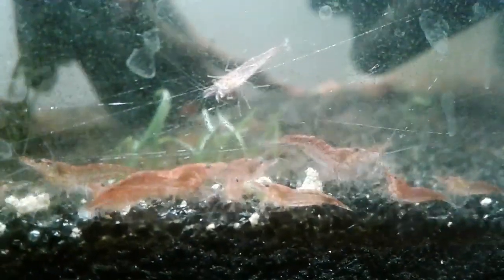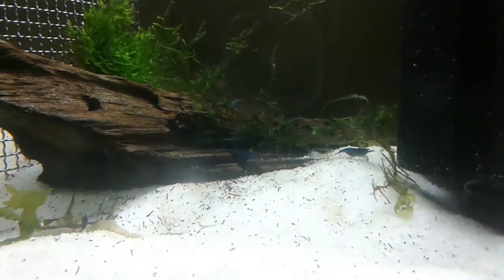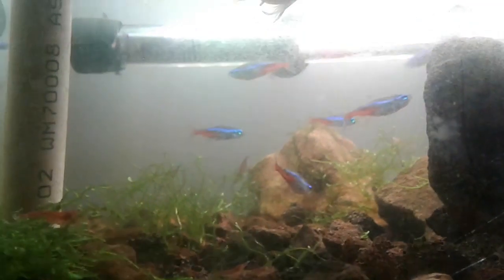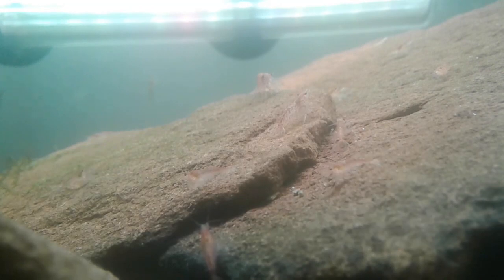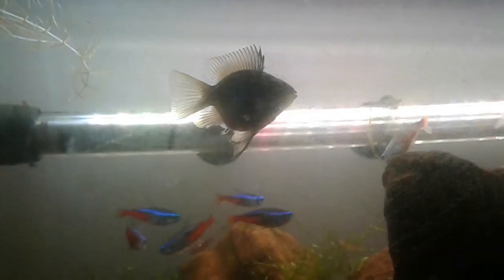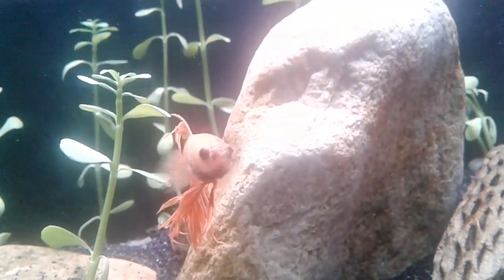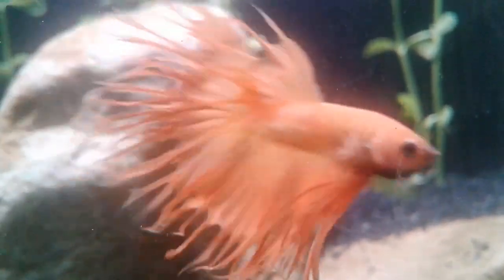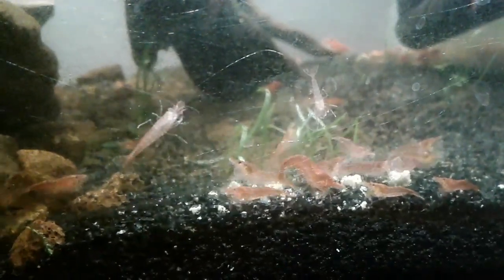Can You Keep Shrimp With Fish?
This video is more of a discussion about keeping shrimp with fish, why you should and how you can. I will most likely do a follow up detailing more about what types of fish you can keep and are relatively "shrimp safe".

R.I.P Bobby the balloon ram.